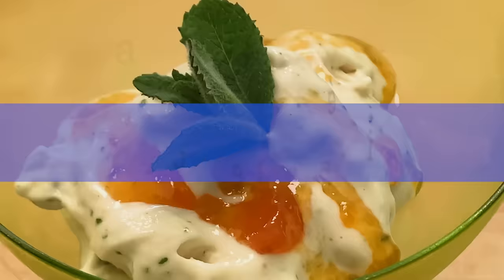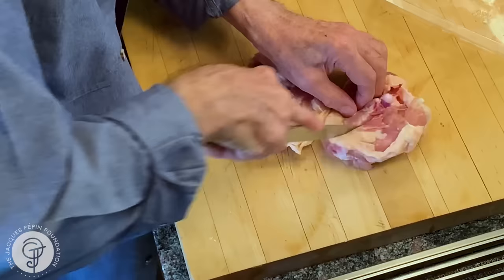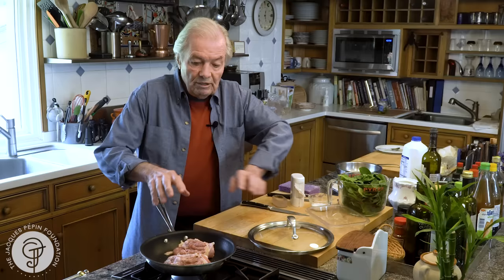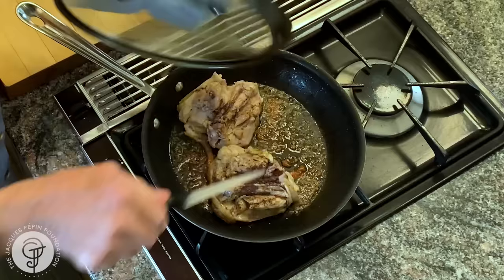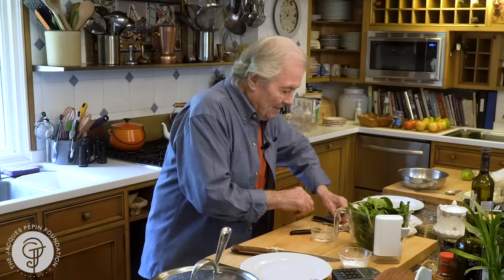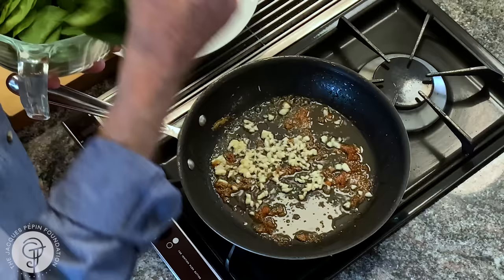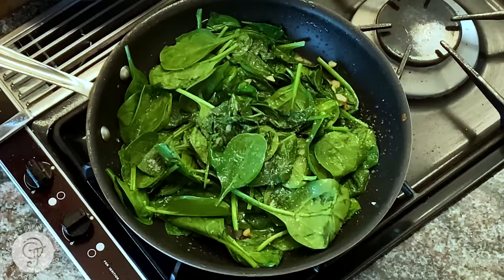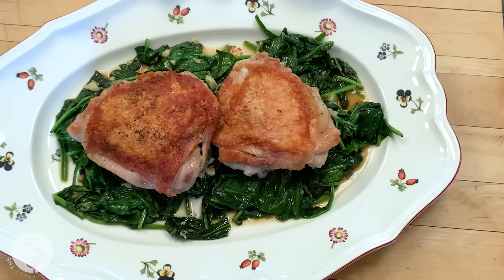Jacques Pépin's Chicken Thighs with Garlic Spinach - Easy and Delicious! | Cooking at Home | KQED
Want a satisfying meal without a ton of prep? Try Jacques Pepin's chicken thighs with garlic spinach recipe. This recipe calls for two bone-in and skin-on chicken thighs placed on a bed of galic spinach. Serves 2.

What you'll need:
2 chicken thighs (skin-on), salt, pepper, 2 cloves garlic, 4 oz spinach, 2 tbsp water

Jacques Pépin Cooking At Home: Chicken Thighs with Garlic Spinach